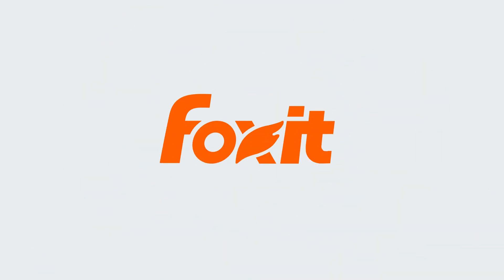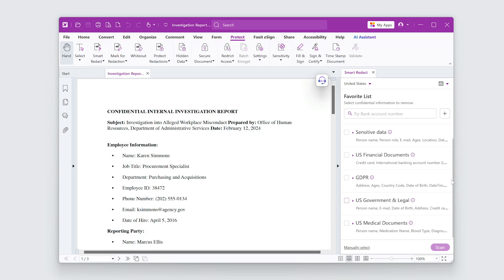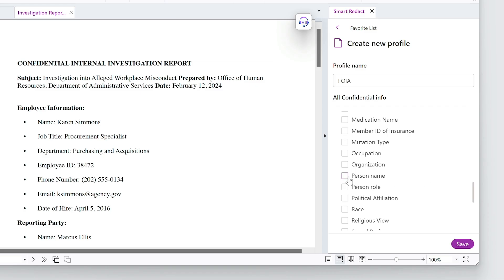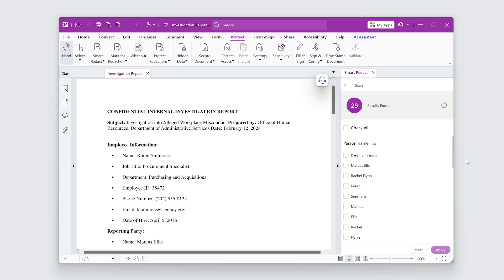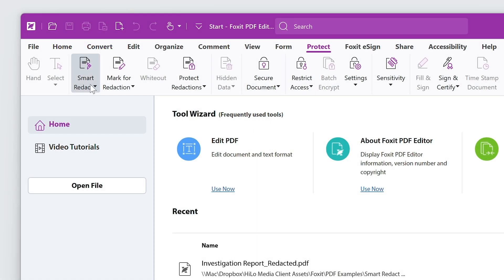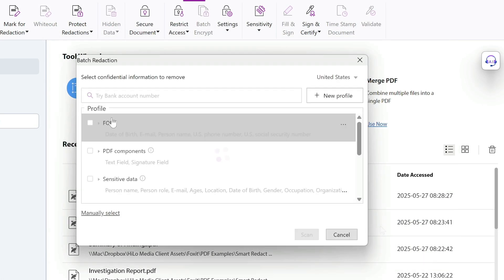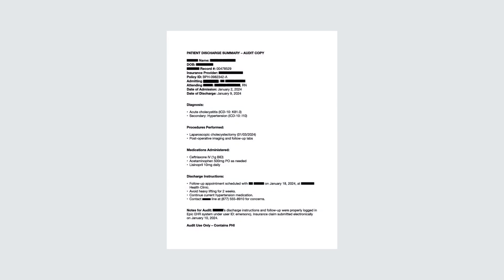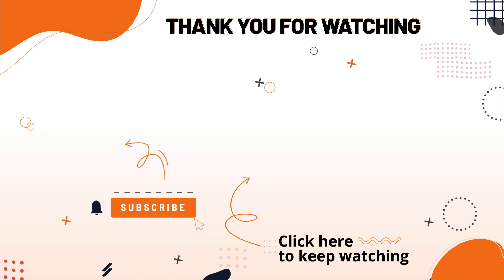Master AI-Powered PDF Redaction with Smart Redact in Foxit PDF Editor+ | Step-by-Step Tutorial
Discover how to effortlessly protect sensitive information using Foxit's Smart Redact in PDF Editor+. This AI-driven tool automates the identification and removal of confidential data, ensuring compliance with regulations like GDPR, HIPAA, and FOIA.

In this video, you'll learn how to:

- Navigate the Protect Tab to access Smart Redact.
- Utilize default and custom profiles for targeted redaction.
- Apply redactions securely with a single click.
- Leverage batch processing to handle multiple documents efficiently.

Smart Redact offers over 99% accuracy in detecting and redacting sensitive information, including names, emails, phone numbers, and more. Built into Foxit PDF Editor+, it provides a seamless experience without the need for additional tools.

Why Choose Smart Redact?

- AI-powered detection of PII and PHI.
- Customizable profiles for various compliance needs.
- Batch processing for large document sets.
- Secure, encrypted processing with no data retention.

Ideal for professionals in legal, healthcare, finance, and government sectors, Smart Redact streamlines the redaction process, saving time and reducing errors.

Chapters:
00:00 - Introduction to Smart Redact in Foxit PDF Editor+
00:09 - Preparing a Document for FOIA Request
00:18 - Accessing Smart Redact & Auto Redaction
00:24 - Using the Favorite List & Country Profiles
00:40 - Creating a Custom Redaction Profile
00:59 - Selecting and Applying Redaction Profiles
01:06 - Scanning and Reviewing Redactions
01:22 - Applying and Confirming Redactions
01:31 - Batch Redaction for Multiple Files
01:50 - Output Options and Final Steps
02:02 - Results and Compliance Benefits
02:17 - Smart Redact Use Cases Across Industries